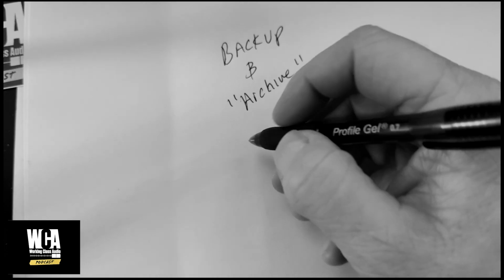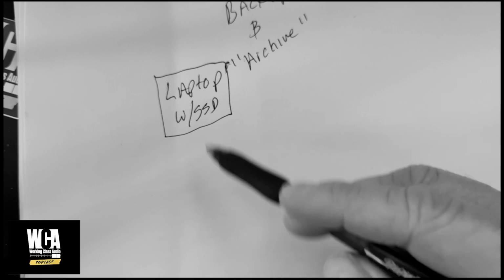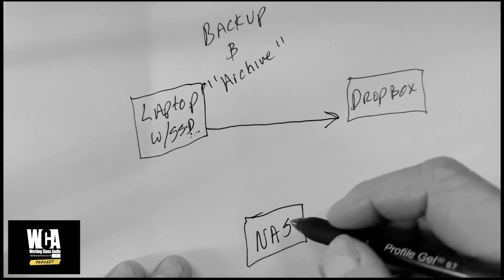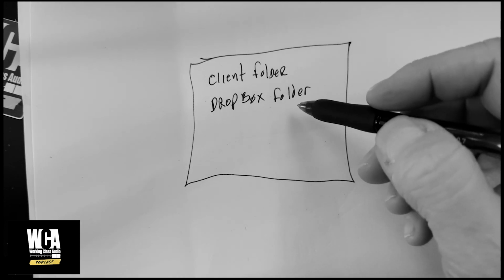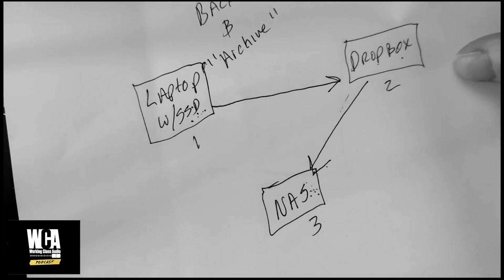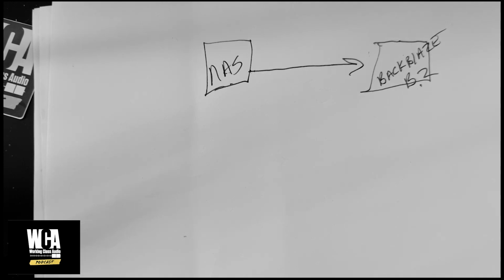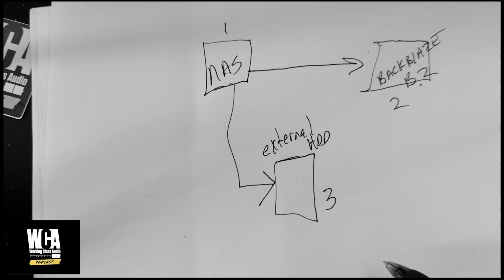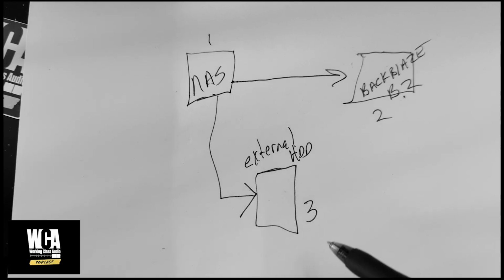Matt's Backup and Archive Method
A pen and paper explanation of how I backup and archive my audio world.

If you are interested in Backblaze for backing up drives connected to your computer, follow this